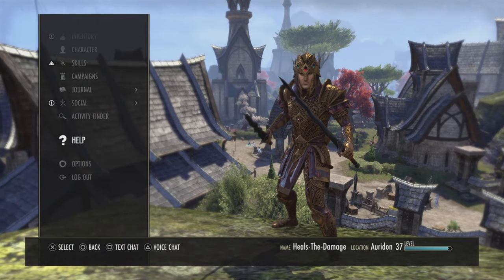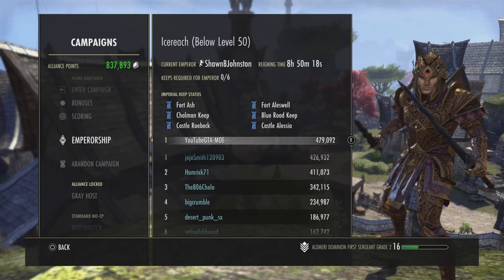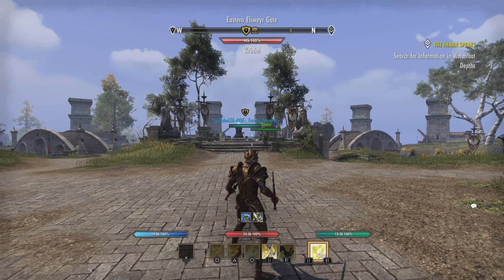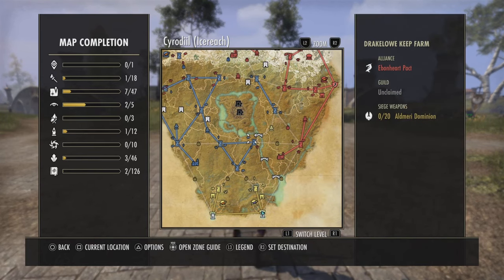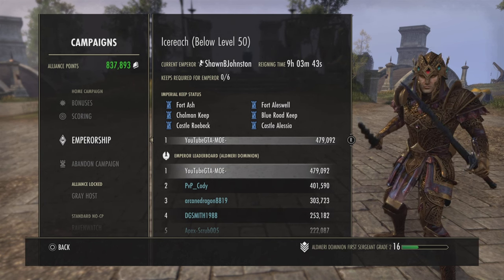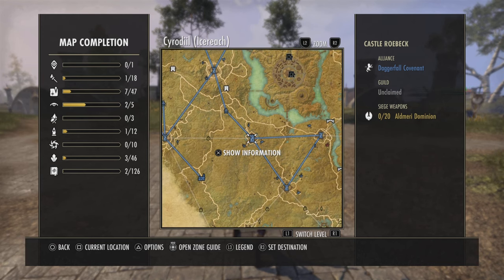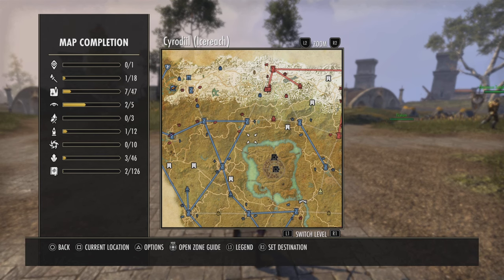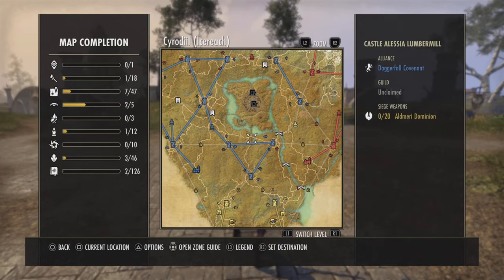How to get emperor in eso SOLO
To become Emperor in ESO solo, the easiest method involves selecting a campaign that's about to reset and dedicating 12 to 24 hours of playtime. Accumulate Alliance Points by engaging in PvP battles, capturing resources, completing daily quests, and repairing structures. Aim to top your faction's leaderboard and wait for your faction to secure all six keeps surrounding the Imperial City.